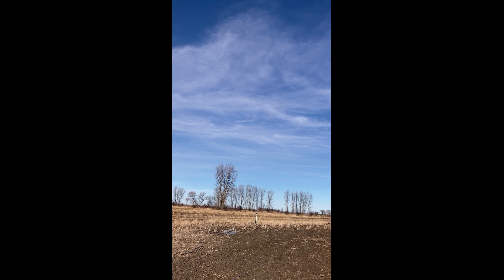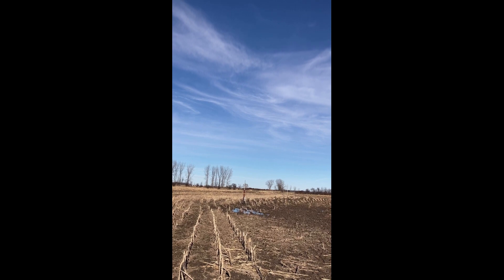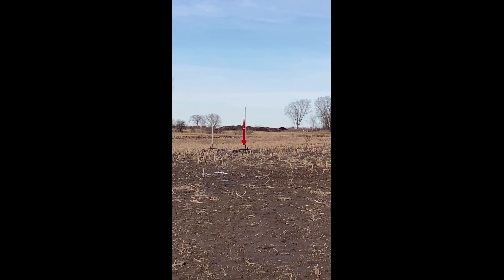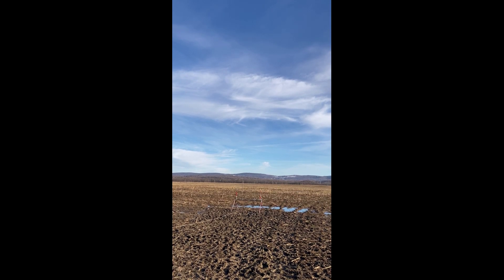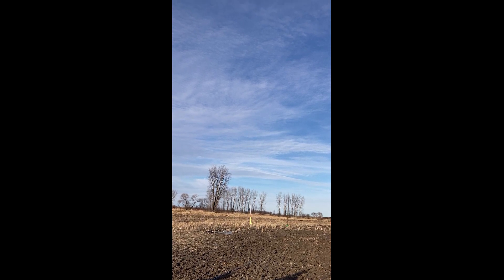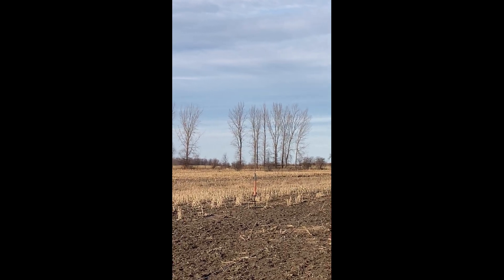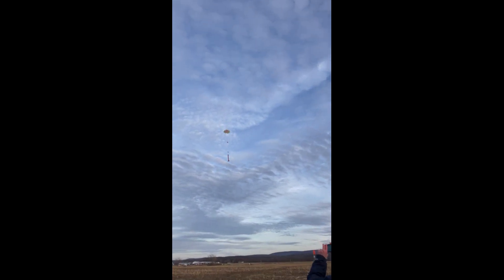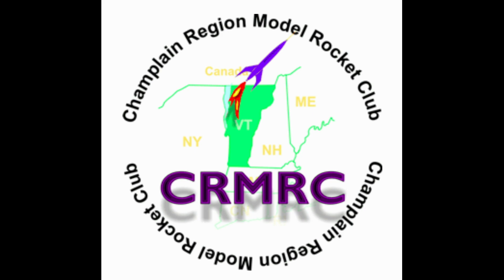CRMRC Dec. 16th 2023 with clickable timestamps of each flight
CRMRC Champlain Region Model Rocket Club

Club launch on December 16, 2023 in St Albans
FLIGHT DETAILS
Gerry
Estes Illusion
Estes C6-5
Video at 07:38
David
Estes Savage
Estes B6-4
No video available
Stewart
1. Estes Big Red Max
AT F67-W6
Video at 00:57
2. Estes Big Daddy
Enerjet F32-6T
Video at 01:52
3. Estes Cherokee
Estes D12-5
Video at 05:36
4. Mach1 Red Shift Mini
Estes C6-7
Video at 07:51
Liam C.
1. BSD 38 Special
CTI G185VM
Video at 02:33
2. BSD 38 Special
CTI H225WT
No video available
3. Estes Baby Bertha
Estes C6-5
Video at 01:27
4. Estes High Flier
Estes D12-5
No video available
Rick D.
1. Apogee Katana Jr
AT F22
Video at 02:09
2. Wildman Jr / Widowmaker
AT G80
Video at 08:44
Shanmugam G.
Custom Golden Goose
CTI H140CL (Level 1 certification flight)
Video at 09:09
Kevin K.
MAC 3-inch Black Fly
AT H550ST
Video at 09:44
David L.
1. Apogee Zephyr
AT H125W
Video at 03:56
2. Wildman Journey 75
AT H148R
Video at 08:12
James H.
Custom Small Philip
CTI I345WT
Video at 06:00
Ben S.
Custom Orion
CTI J595BS
Video at 10:18
James S.
MAC 6-inch Super Black Fly
CTI K1200WT
Video at 06:26
John A.
Madcow Osprey
CTI K711WH
Video at 02:56
Doug G.
1. MAC Pike
CTI J420CL
Video at 04:42
2. MAC Scorpion Claw
CTI I125W
Video at 00:25
3. MAC VTS
Loki J1100 Blue
Video at 10:57
Cisco
Custom Jazz
CTI H160CL
No video available
Ryan G.
Wildman Cherokee 96
AT K990DM
No video available
Nico M.
Custom Cool Pointy Fast Rocket
CTI H140CL
No video available